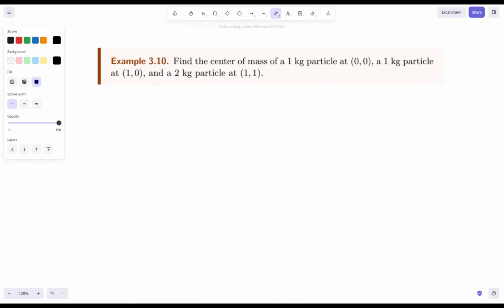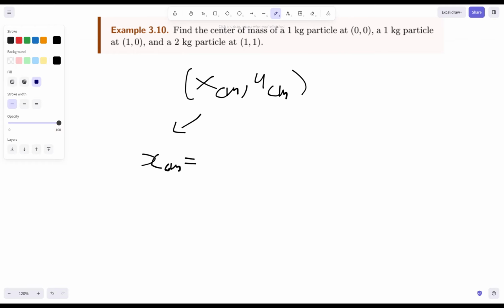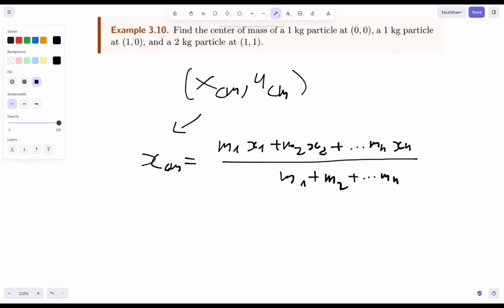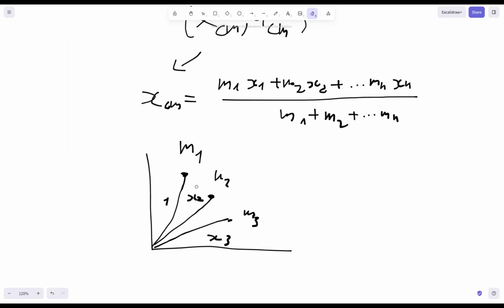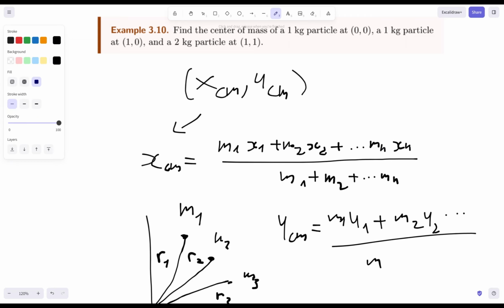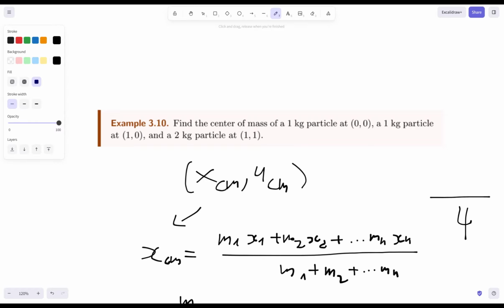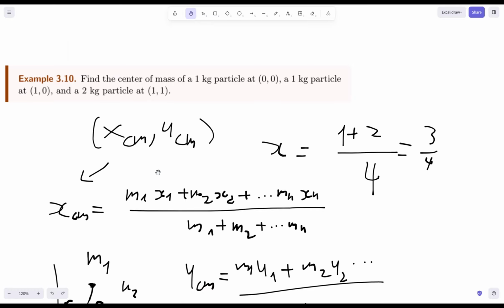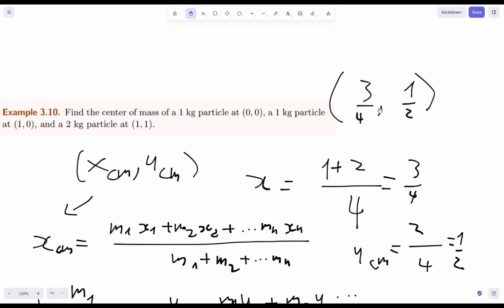Finding Center of Mass! Everaise Problems and Solutions